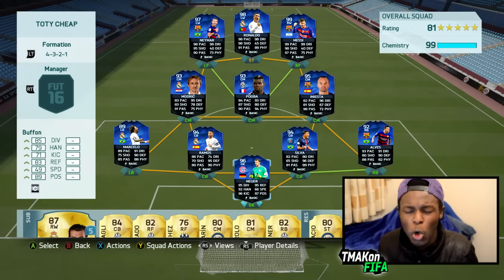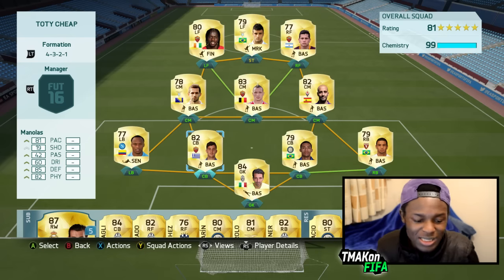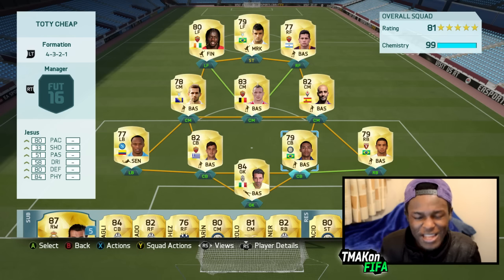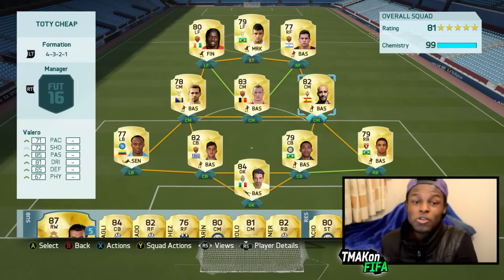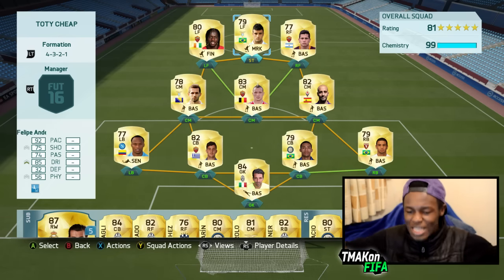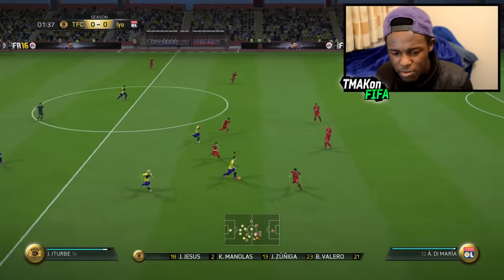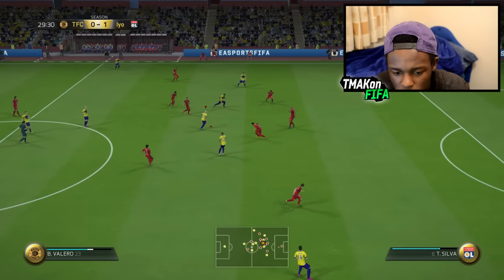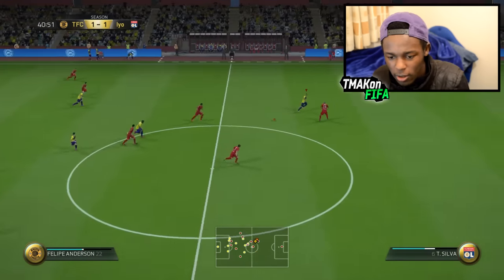FIFA 16 - HOW TO GET A FULL TOTY TEAM FOR 10K COINS! - CHEAP ALTERNATIVE TOTY SQUAD BUILDER !!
Fifa 16 Ultimate team how to get a full toty team  for very cheap, the squad will cost around 10k coins, is very overpowered and will help you win more games within in Fifa 16 Ultimate team.

●FIFA 16 HOW TO GET TOTY RONALDO!
●FIFA 16 TOTY MARKET CRASH SQUAD!